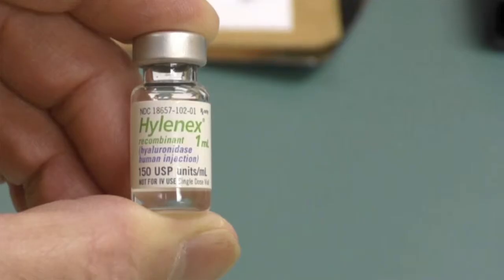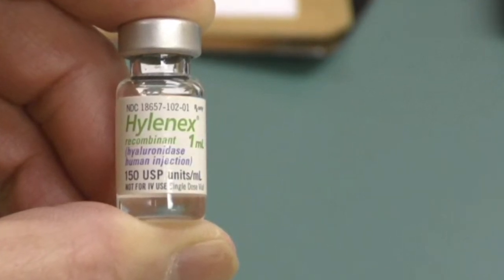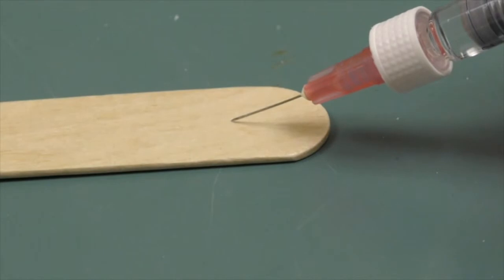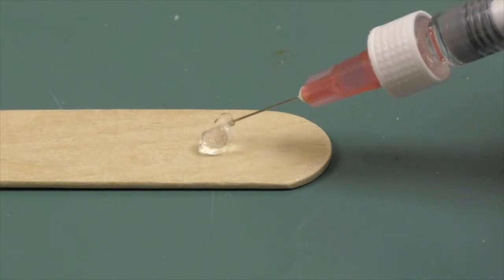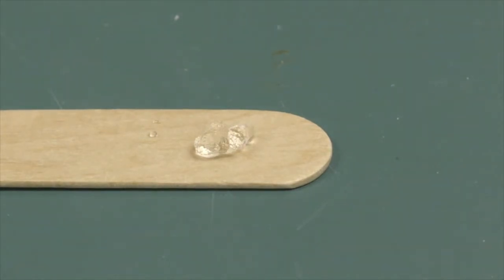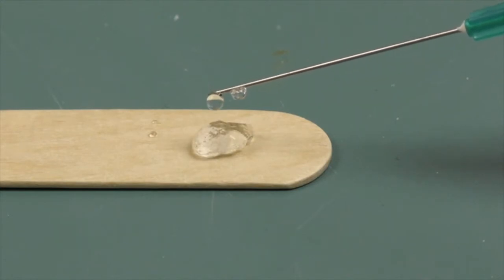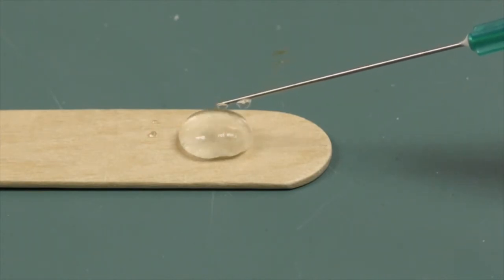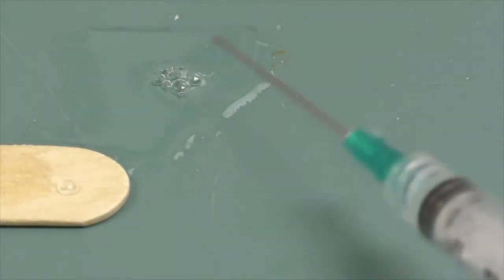Reversing and Dissolving Dermal hyaluronic acid filler with Hyaluronidase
Hyaluronic Acid type fillers such as Juvederm and Restylane can be quickly dissolved using Hyaluronidase. In case of an Arterial occlusion , an emergency, Hyaluronidase can be used to dissolve the clot of filler and restore blood flow to the tissues. Hyaluronidase can also be used to treat bad filler injections. Voluma although hyaluronic acid has properties that make it more resistant to breakdown . Thus when using Voluma extra caution is required. Dr. Glenn Messina demonstrated the rapid breakdown of Hyaluronic Acid using Hyaluronidase.

Messina Esthetic Medicine

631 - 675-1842